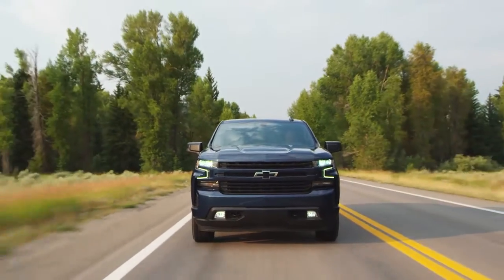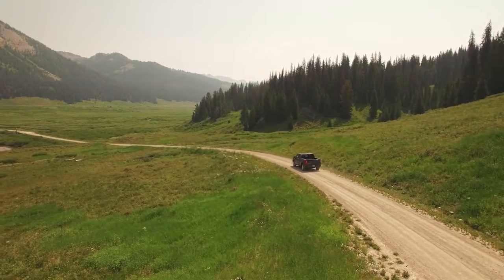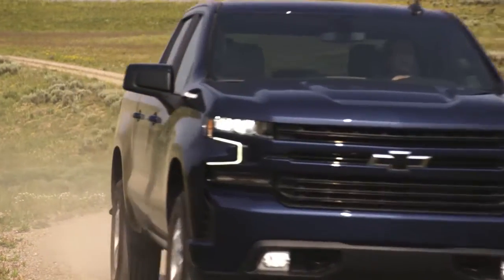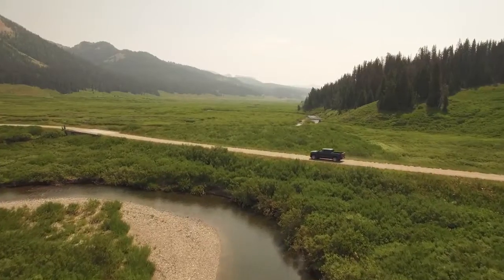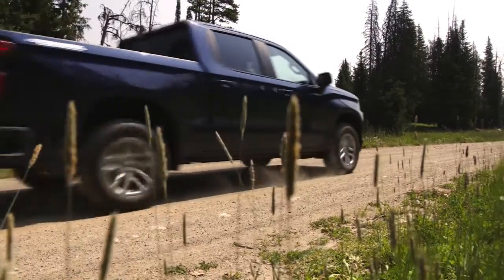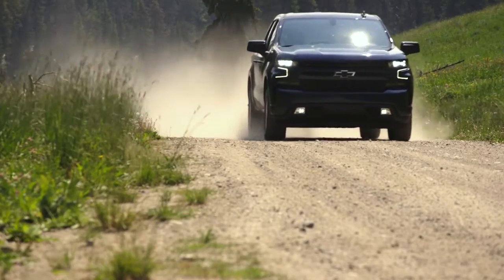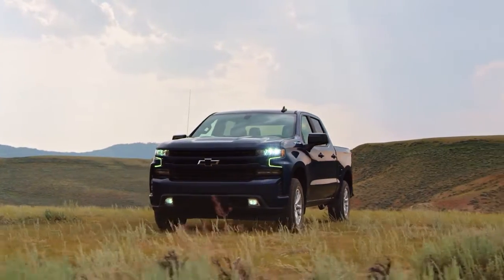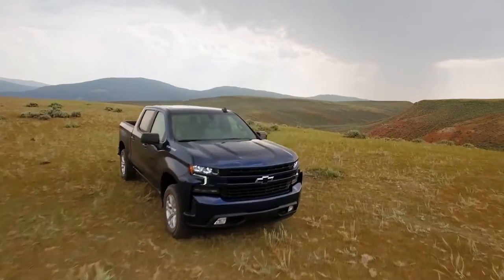Shelor Chevrolet Christiansburg | 2019 Chevrolet Silverado 1500 Christiansburg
Shelor Chevrolet is committed to providing the best customer service to everyone in the Christiansburg area! Stop by and test drive the car of your dreams at Shelor Chevrolet and see why we're the premiere Chevrolet dealership.